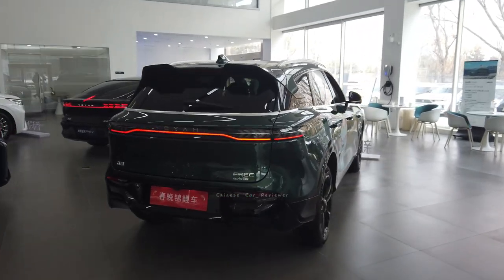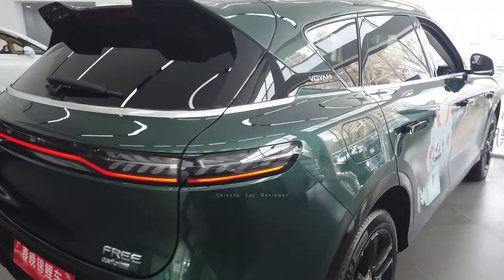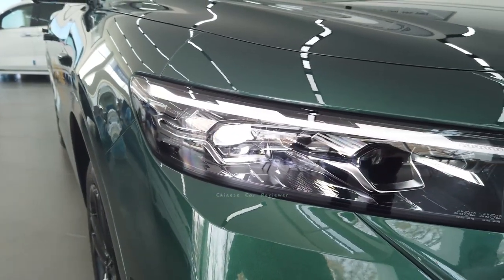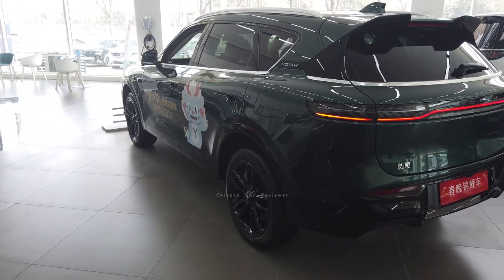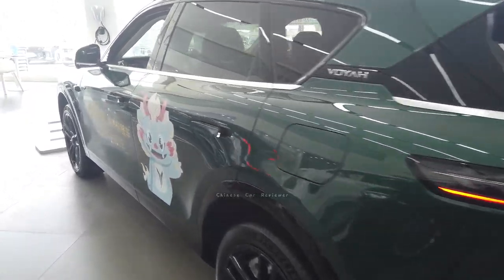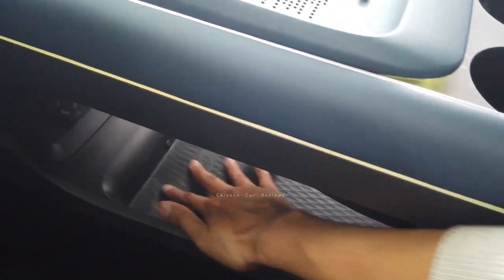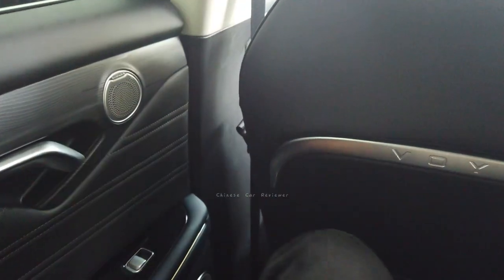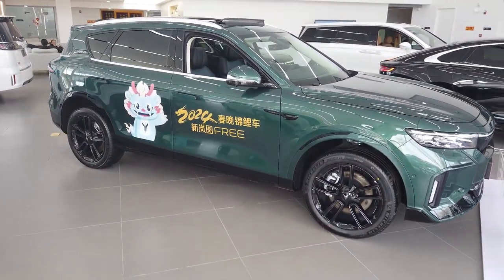2024 All-New Voyah Free PHEV Review ( English) | Lantu | Dongfeng Motor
The Voyah Free is an innovative mid-size crossover SUV crafted by Voyah, characterized by its all-electric and plug-in hybrid capabilities, offering seating for up to five individuals. This remarkable vehicle is exclusively available in the EREV version, featuring a 1.5-liter turbocharged Internal Combustion Engine (ICE) generating 150 horsepower.
thank u